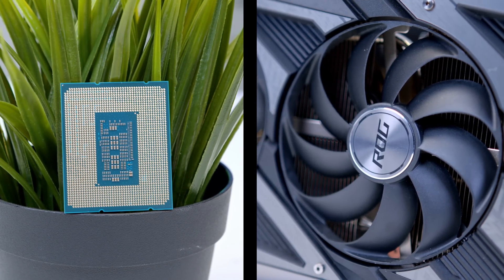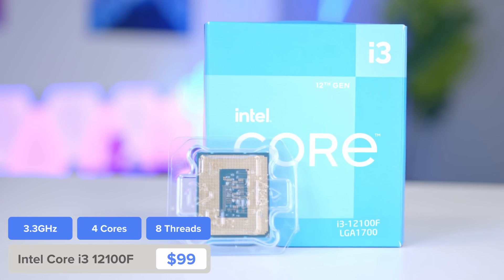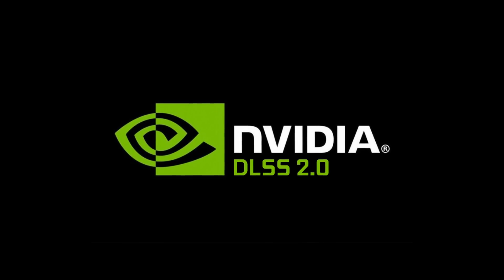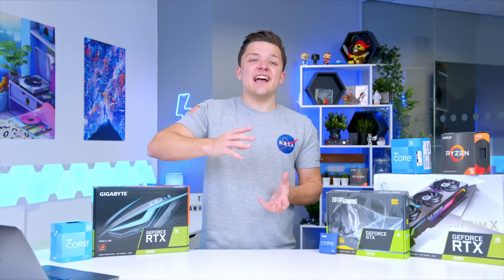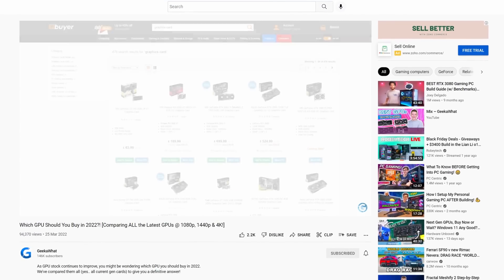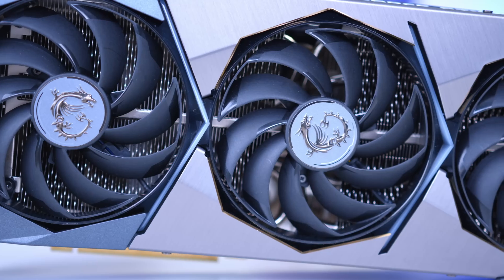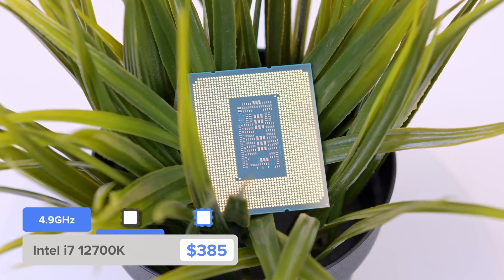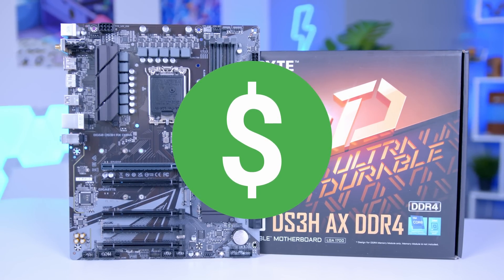The BEST CPU & GPU Combos to Buy in 2022! [Budget, Mid-Range & High-End Options!]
In this video we cover off the best CPU and GPU combos to buy in 2022 - picking the most balanced pairings that provide the best performance and greatest value! We cover off budget pairings, mid-range options and high-end pairings - making sure everyone is catered for!

Amazon (US) [PAID LINKS]:
Ryzen 5 5600X
Ryzen 7 5800X
i3 12100F: TBC
i5 12400F
i5 12600K
i7 12700K
i9 12900K

RX 6600XT
GTX 1650
RTX 3050
RTX 3060
RTX 3080
RTX 3080Ti

Amazon (UK) [PAID LINKS]:
Ryzen 5 5600X
Ryzen 7 5800X
i3 12100F
i5 12400F
i5 12600K
i7 12700K
i9 12900K

RX 6600XT
GTX 1650
RTX 3050
RTX 3060
RTX 3080
RTX 3080Ti

Amazon (Intl) [PAID LINKS]:
Ryzen 5 5600X
Ryzen 7 5800X
i3 12100F
i5 12400F
i5 12600K
i7 12700K
i9 12900K

RX 6600XT
GTX 1650
RTX 3050
RTX 3060
RTX 3080
RTX 3080Ti